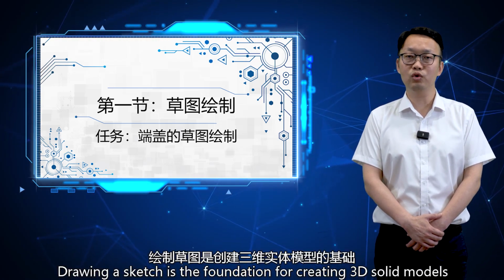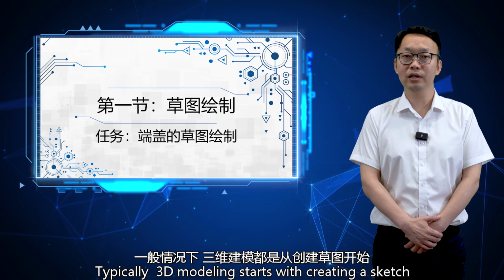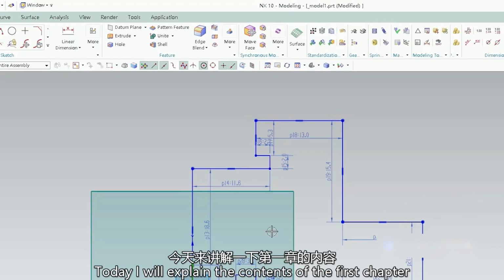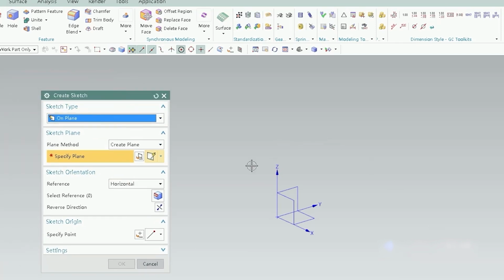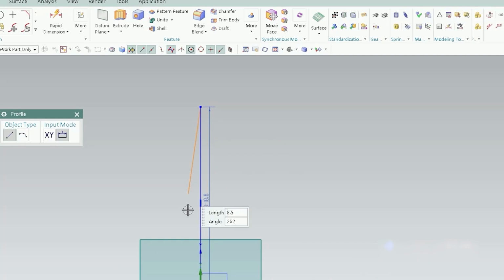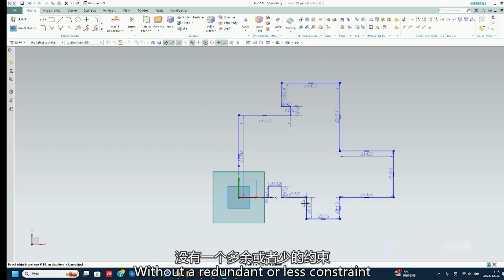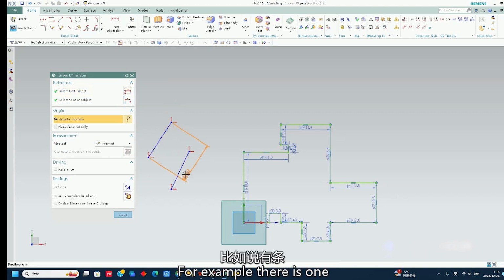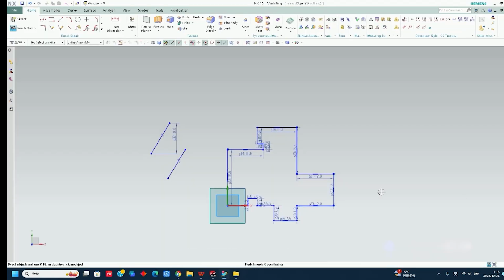1 1 Sketching